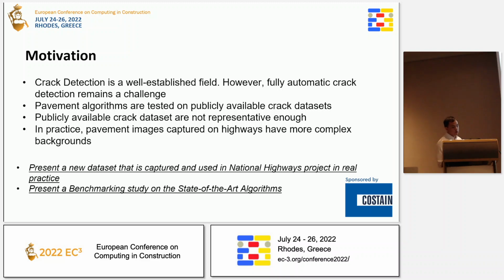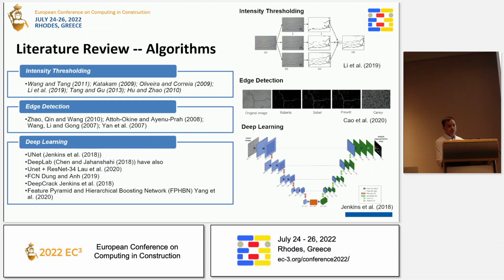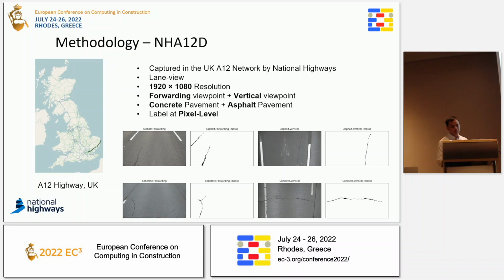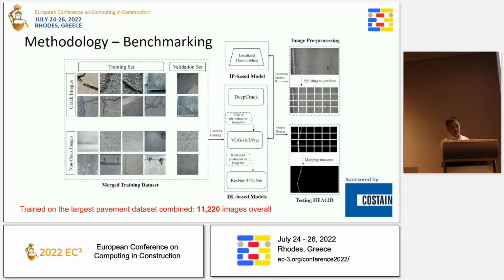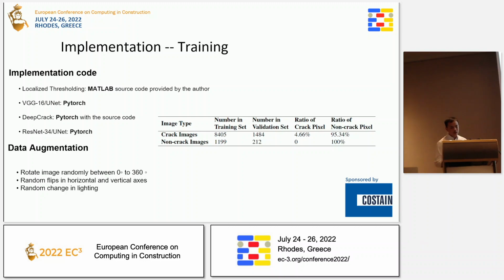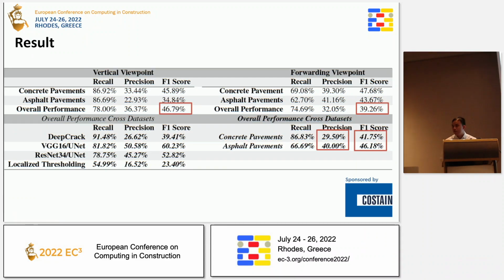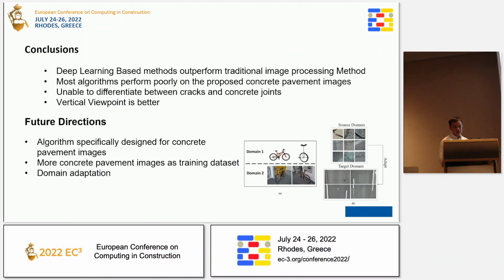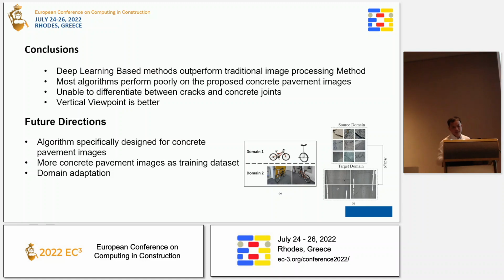2022 EC3-DSA-Zhening, Huang; Weiwei,...-NHA12D: A new pavement crack dataset and a comparison st...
"Title: NHA12D: A new pavement crack dataset and a comparison study of crack detection algorithms

Authors: Zhening, Huang;  Weiwei, Chen;  Abir, Al-Tabbaa;  Ioannis, Brilakis

Abstract: This paper conducts a comparison study to evaluate the performance of the state of the art crack detection algorithms quantitatively and objectively. A more comprehensive annotated pavement crack dataset (NHA12D) that contains images with different viewpoints and pavements types is proposed. In the comparison study, crack detection algorithms were trained equally on the largest public crack dataset collected and evaluated on the proposed dataset (NHA12D). Results: models generally fail to distinguish cracks from concrete joints. Detecting cracks from concrete pavement images still has huge room for improvement. Domain adaptation algorithms can be used to boost performance on unseen images."